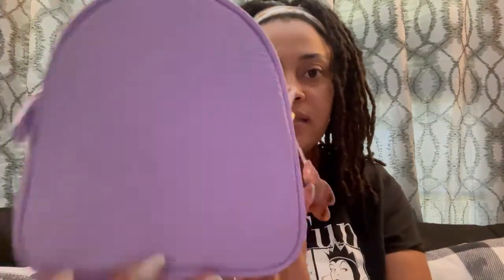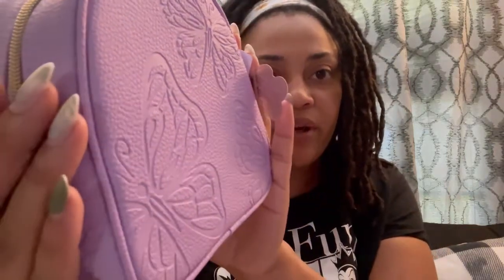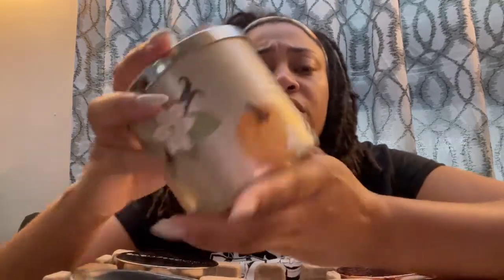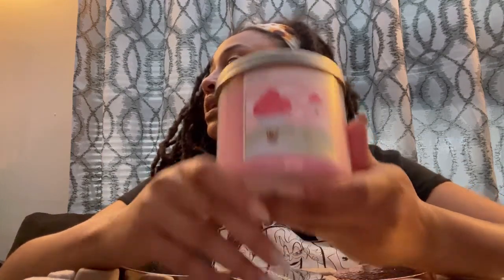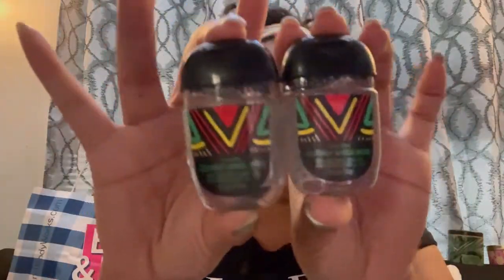Massive Haul Y’all!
I did my best to get everything guys! I hope you enjoy it!